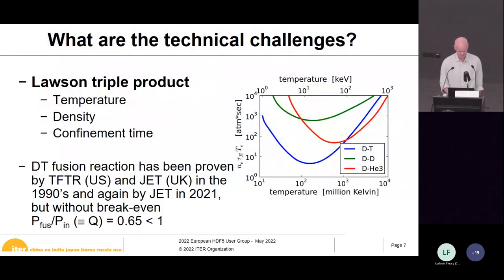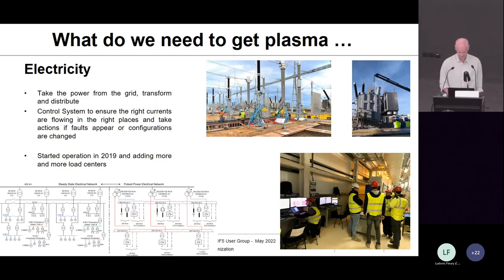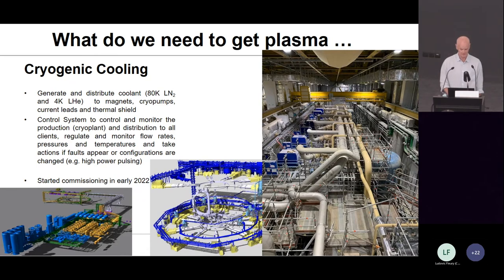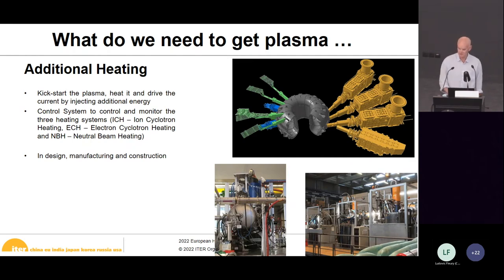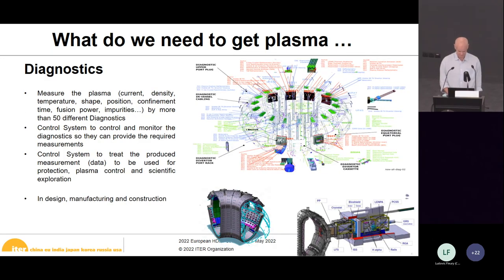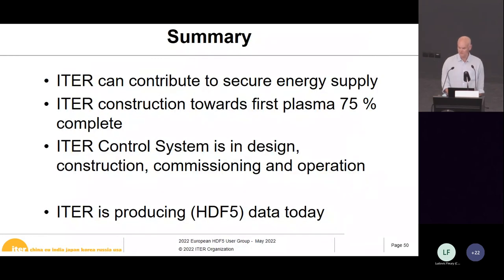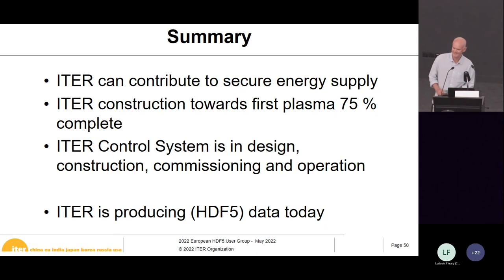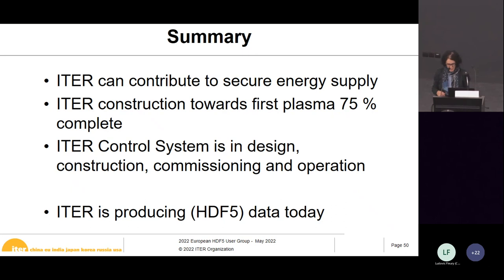Welcome to ITER - Anders Wallander (HUGE22)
Welcome to ITER - Keynote introduction by Anders Wallander, head of ITER Controls Division.